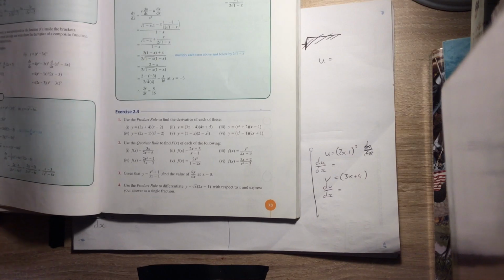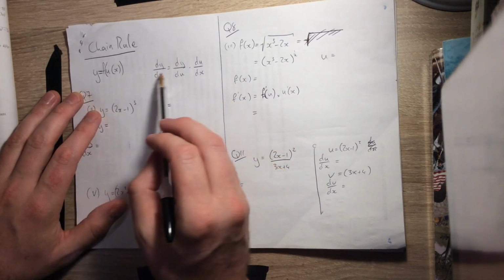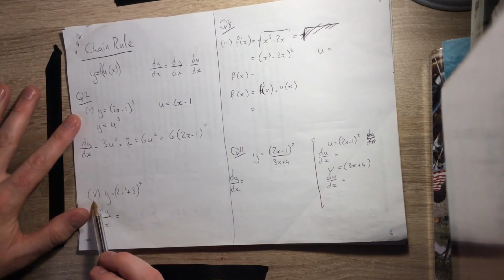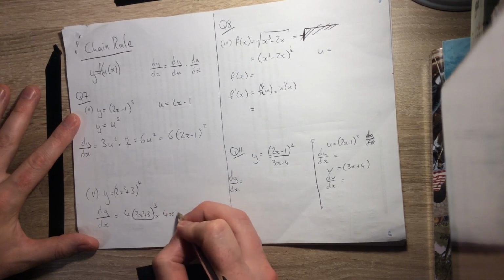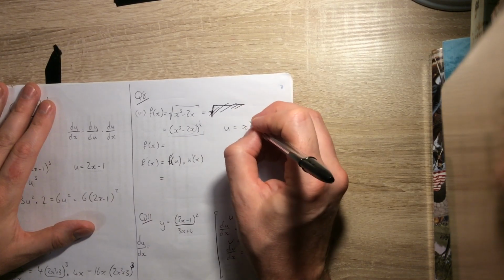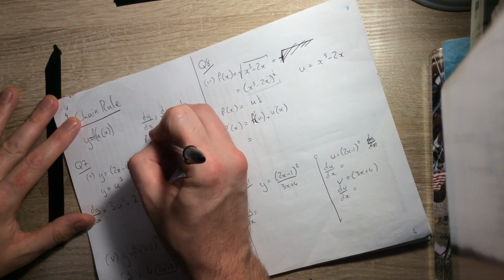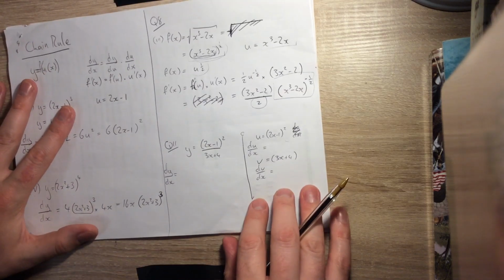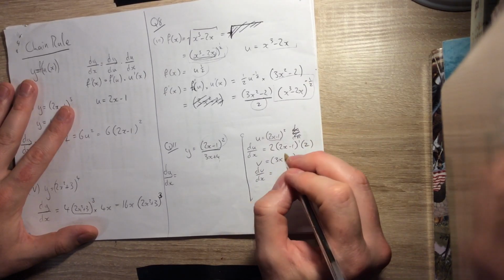Texts and Tests 4 Ex 7.5 page 284 Q7(ii)&(v), Q8(iii), Q11